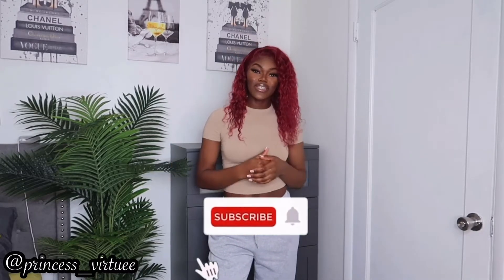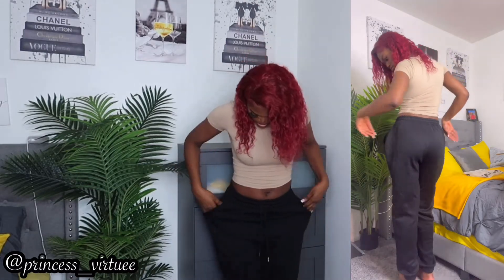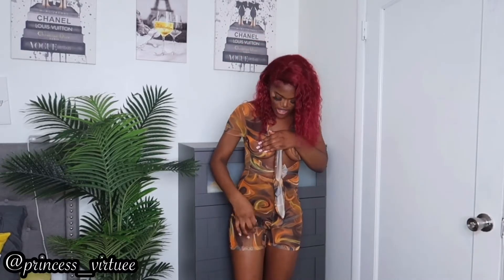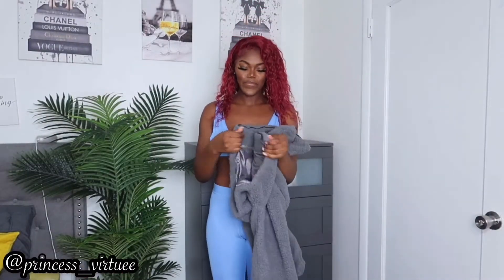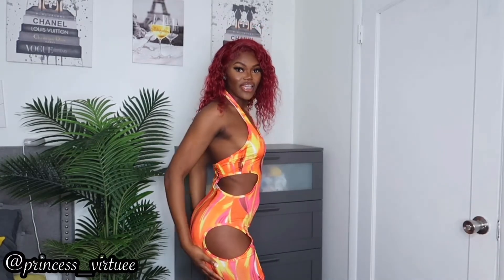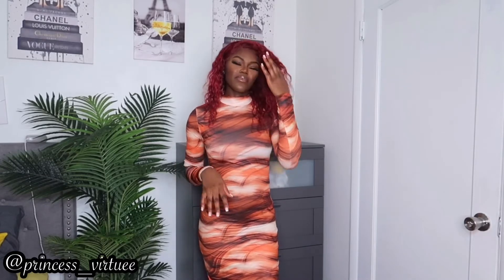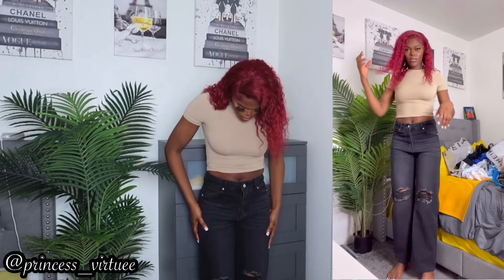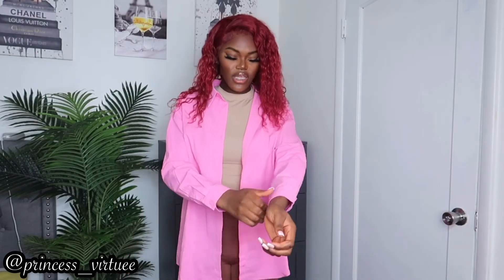HUGE SHEIN WINTER TRY-ON HAUL 2022 | BADDIE ON A BUDGET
YOUTUBE DISCRIPTION

HEY BADDIES, I HOPE YOU GUYS ENJOYED THIS VIDEO ☺️.

ITEMS

🔶 Tie Dye Knot Front Crop Mesh Top & Drawstring Side Skirt (MEDIUM)

(HEY YALL ALL THE ITEMS ARE NOT LINKED BECAUSE THE DESCRIPTION WAS TOO LONG.

FAQ
Age: 20
Ethnicity: Cameroonian🇨🇲
Camera 🎥: canon G7x

*i do not take ownership in any of the music used/displayed in this video. Ownership belongs to the respected owner(s).